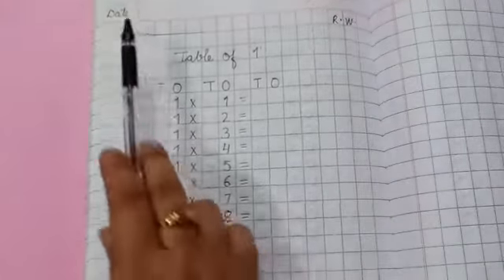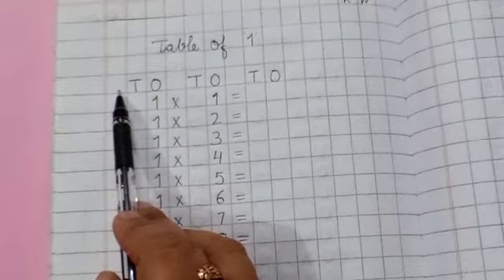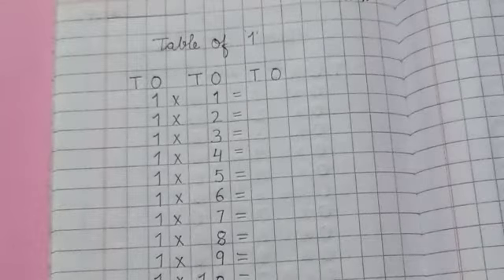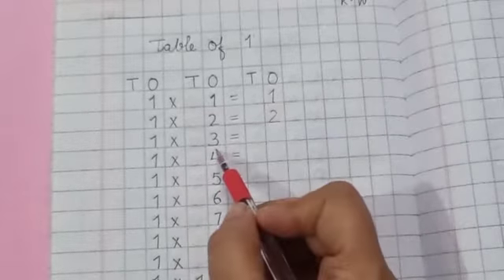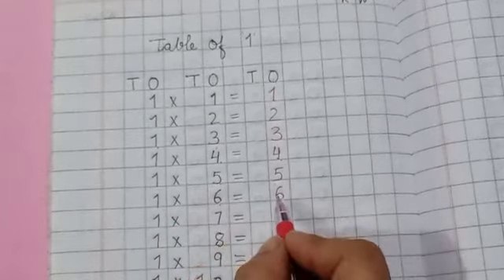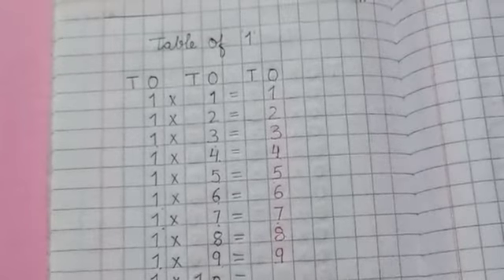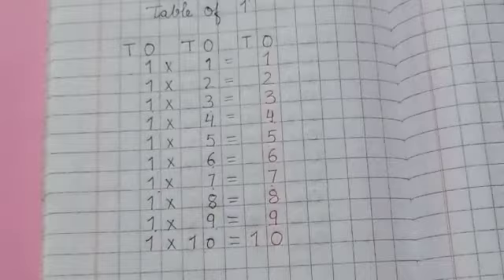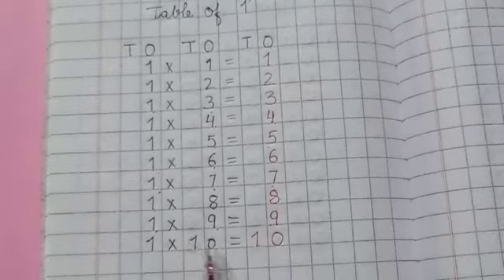Class KG- Maths Revision Table of '1'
This video will help kids to learn and write table of 1.